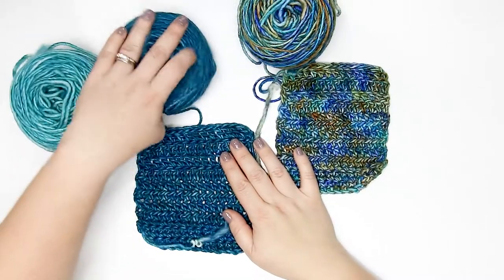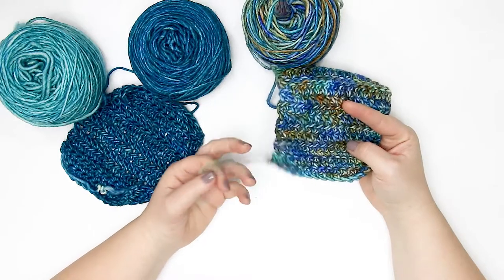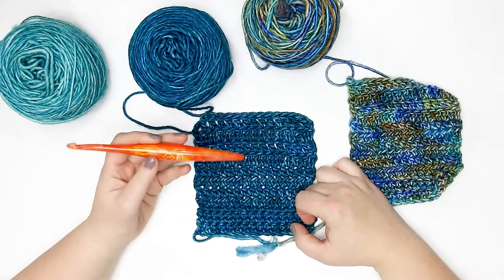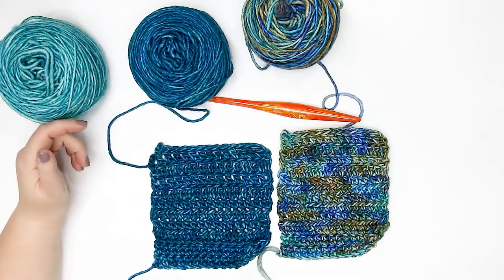WeCrochet Muse Hand Painted Aran Yarn Review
Learn more about this yarn from WeCrochet.  Find out what this yarn is like, see it worked up in crochet swatches and learn about how the Aran Weight yarn differs from the Fingering Weight Muse (besides just the weight)

Find the written version of this Muse Hand Painted Aran yarn review on my blog here:

Don't forget to check out my blog for free crochet patterns